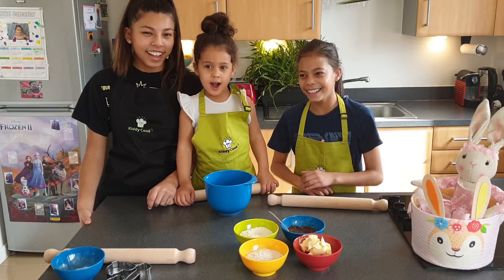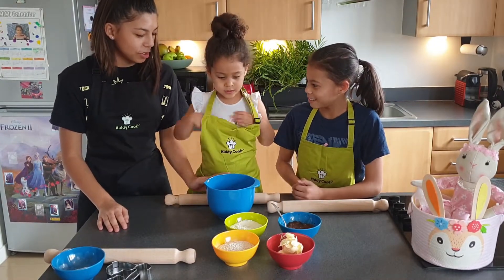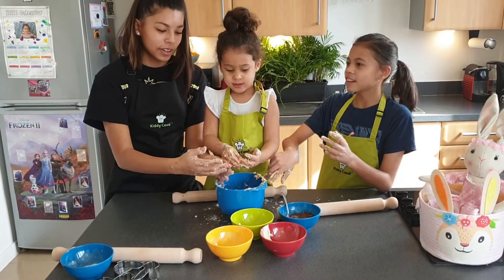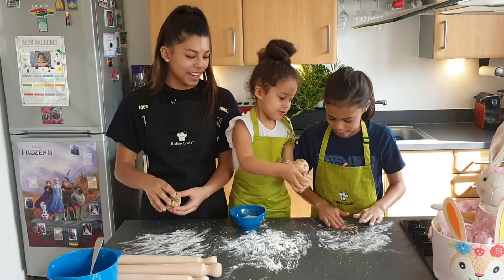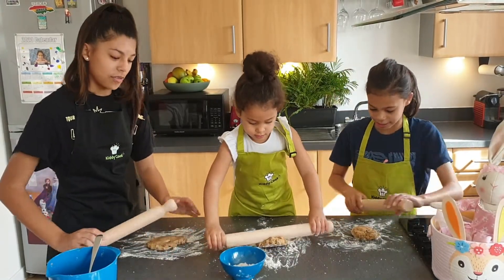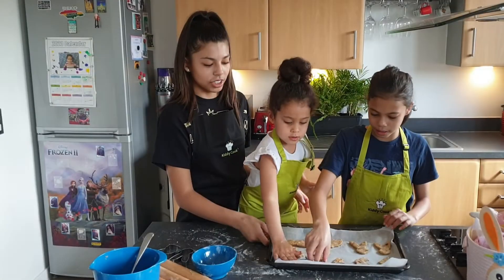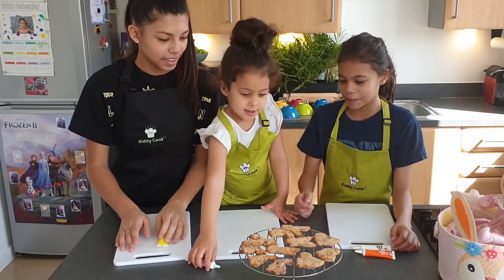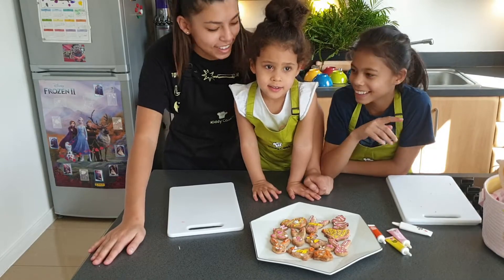Cooking with kids Easter Special: Simple Easter Biscuits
Watch Mia making delicious Easter biscuits with her sisters Angel and Lily. This is a fabulous vegan recipe using only 4 ingredients and no added sugar. Have fun and Happy Easter x